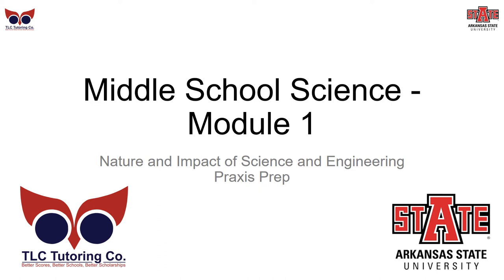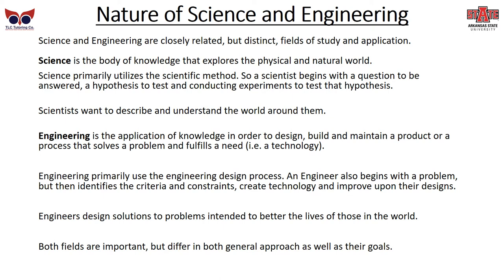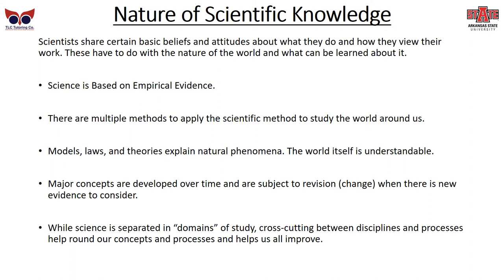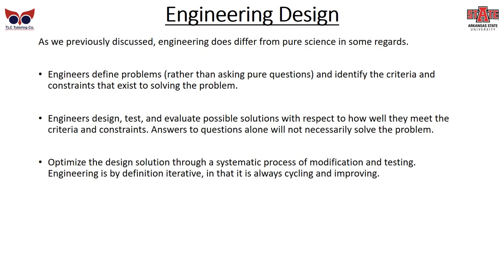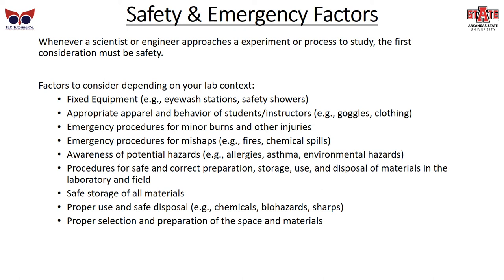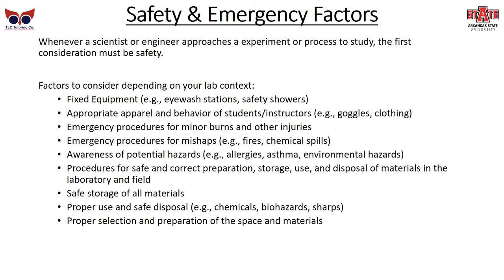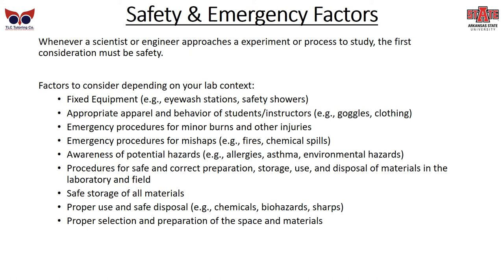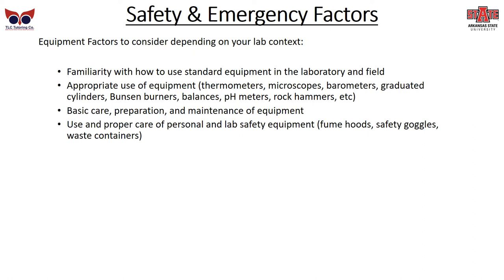Praxis Middle School Science: Module 1